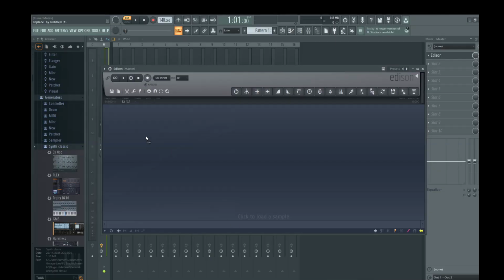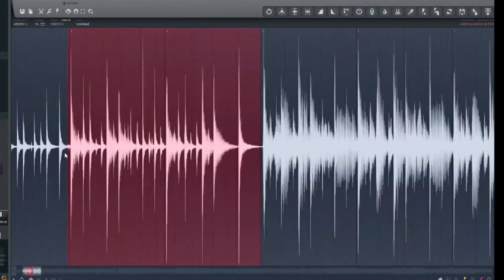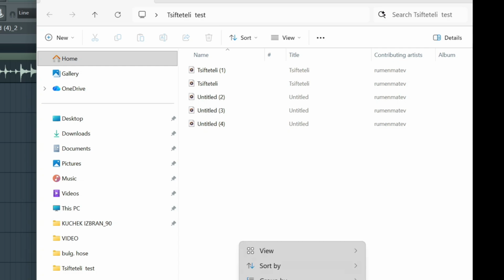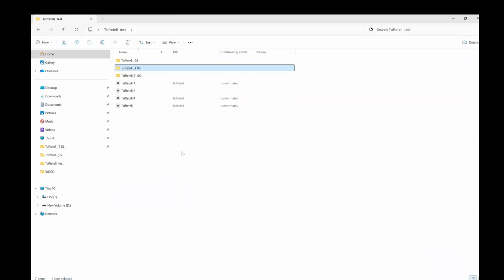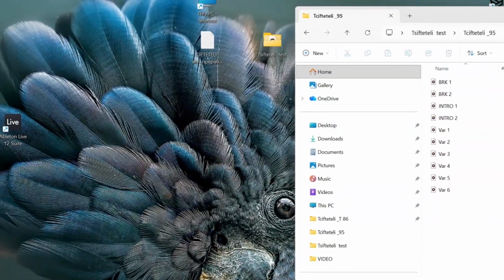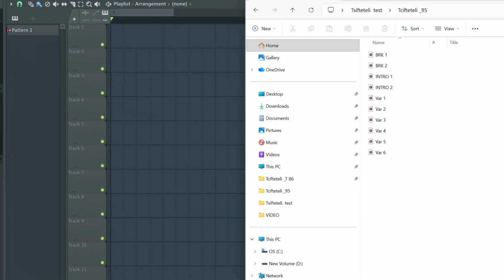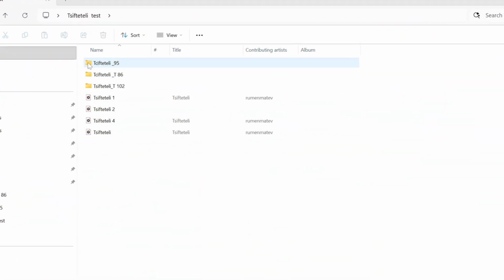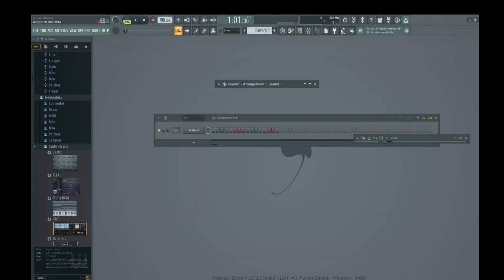🤖🥁How to Create Tsifteteli Drum Loops from AI Melodies (ChatGPT + Suno + FL Studio) Part 2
In this video, I show my complete workflow for creating Tsifteteli drum loops using AI-generated melodies.

I start with a rhythm and style code created with ChatGPT, then generate melodies using Suno. After that, I extract and cut high-quality drum loops in FL Studio using Edison.

This video focuses on:
• Detecting and organizing tempo
• Cutting perfect loops on the grid
• Checking timing accuracy with a metronome
• Creating intros, breaks, and variations
• Preparing loops for building a complete Tsifteteli style

Even though Suno is designed mainly for melodies and songs, it can still be used as a powerful source for drum and percussion material when combined with the right workflow.

In the next video, I will demonstrate how these Tsifteteli drum loops sound in real use.

00:00 Intro – AI, ChatGPT & Suno

00:30 Workflow overview
01:05 Detecting tempo and folder organization
01:25 Loop selection and cutting process
01:36 Grid accuracy and timing
02:30 Metronome check
09:01 Final loop collection (95 BPM)
09:25 Variations, intros and breaks
09:45 Final loop accuracy check
15:40 Changing tempo of variations
17:20 Full workflow recap
17:41 Outro